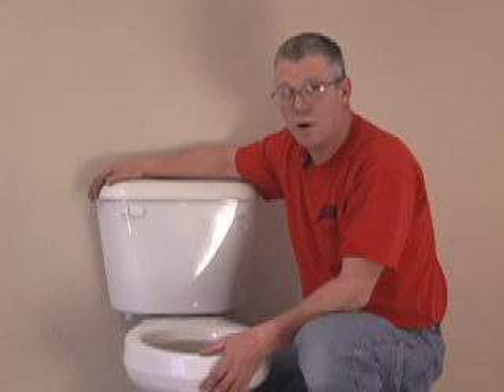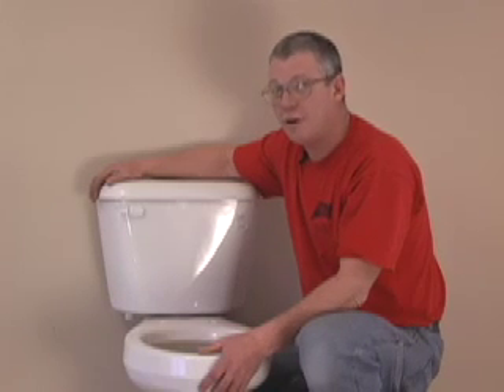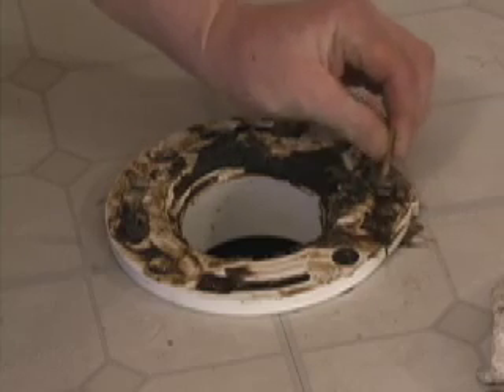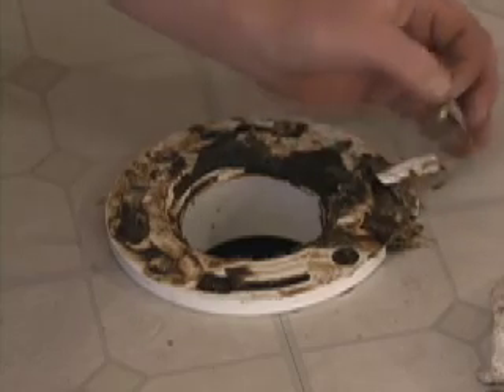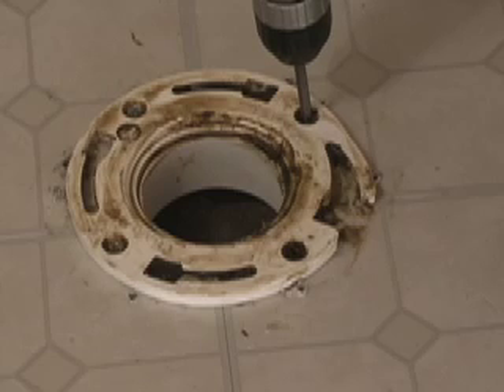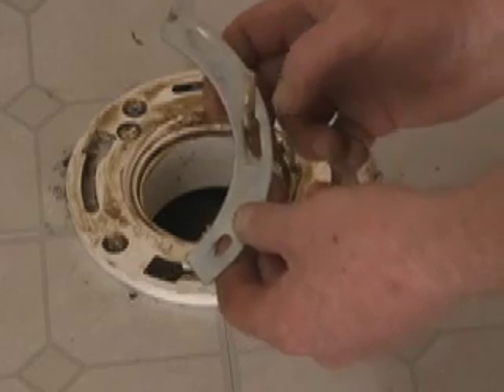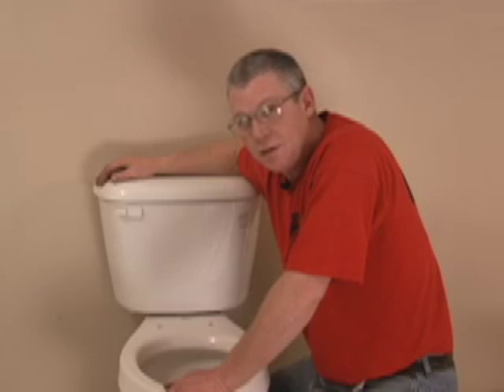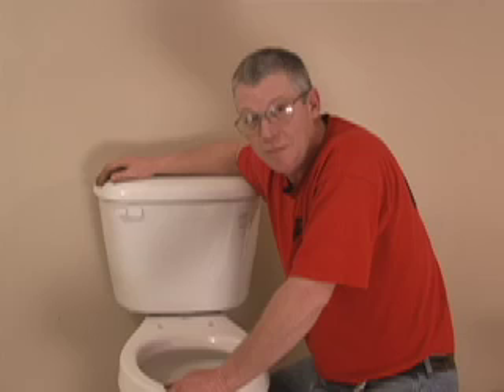ROCKING OR LEAKING TOILET FLANGE REPAIR (CC)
Hi! Im Joe Schmidt of Home Remodel Workshop. You walk into your bathroom and you notice theres a little moisture around the basic toilet and you notice that theres just a little more rock than it should have. Its time to get this up off the floor and see whats going on underneath it.

Weve pulled the toilet up in low and behold we come to find out that the flange is broken. What are we going to do now? This whole piece here is broken off. There is no way this toilet bowl is going to hold the toilet down now.

And this maybe our solution, this is called a spanner flange or a flange repair. The first thing were going to do is remove the old screws out of the flange. Now, with our spanner flange, were going to insert the toilet bowl up through it before we screw it down.

Now, you will screw it down using the existing holes. Sometimes youll have to drill your own holes and redo it because it may not line up perfectly with your existing holes. In that case, you just want to make sure the bolt is centered. New axe are in tight and the bolts down as solid as a rocket, its ready to go. And you can do this on both sides if you need to.